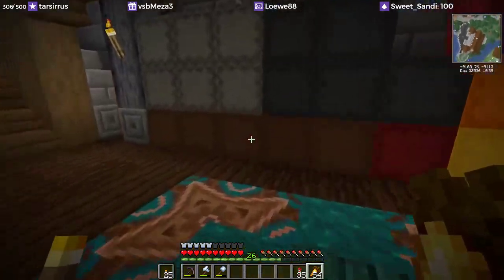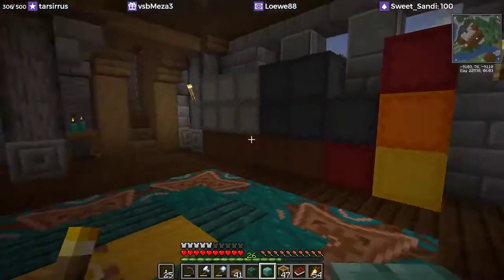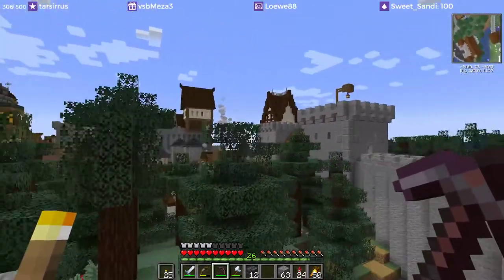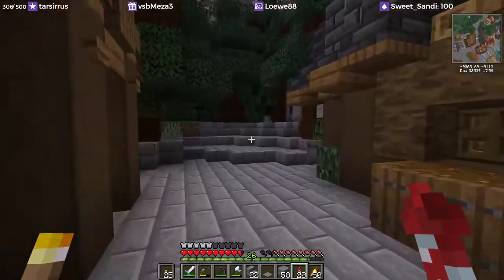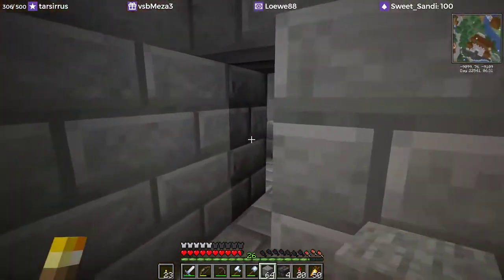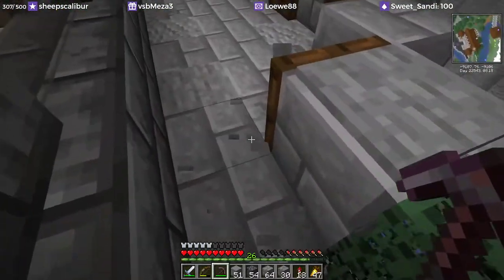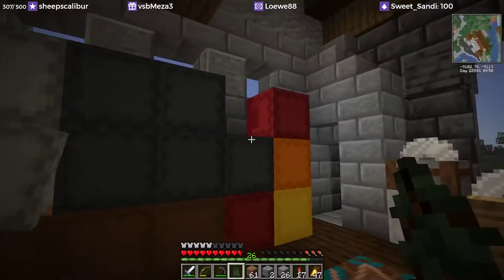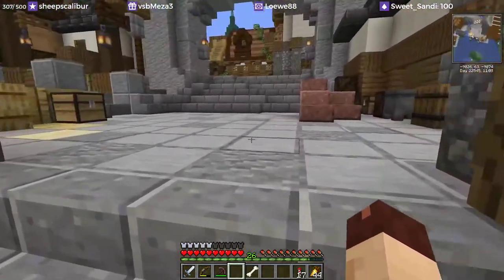The Citadel - Taiga Hill Mansion - Part 11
Finishing up the stone balcony, and landscaping the cliff up to meet it on the taiga hill mansion. Plus, a secret stair!

~Community Founders~
Blacksheep_77 - Cosmic - DevonSkirata - Elkhorn95 - Hunter555 - Lewas - McScrewgunn - Minipax84 - Mythical_Star

CJ-RVWilliams - JenFoster - KsenyaK - LeigerGaming - MindTripMedia - Muppet9183 - SeerOfTerribleOmens - SkullDaisyGimp - SweetSandi

~Pencils Pushers~
Juice